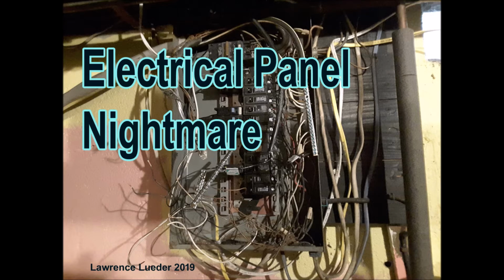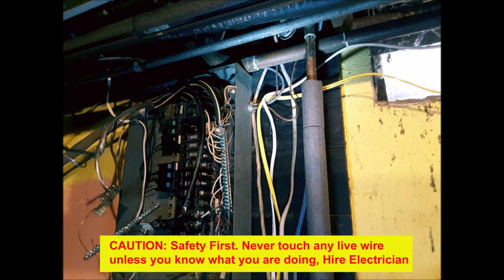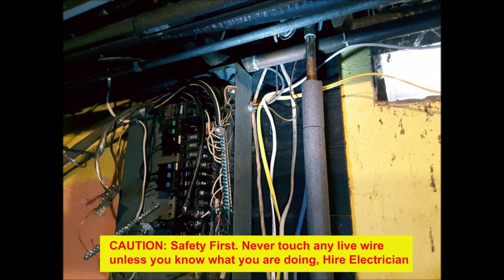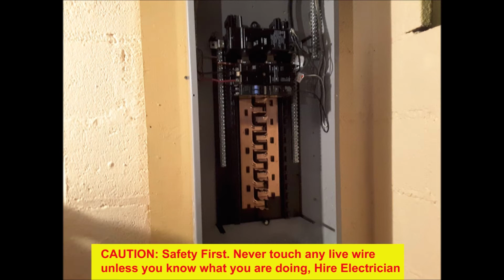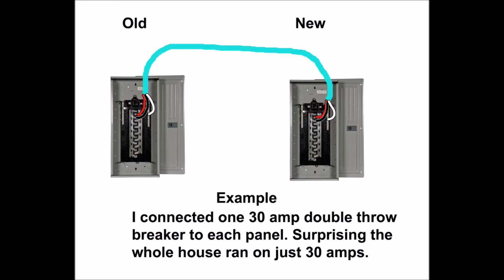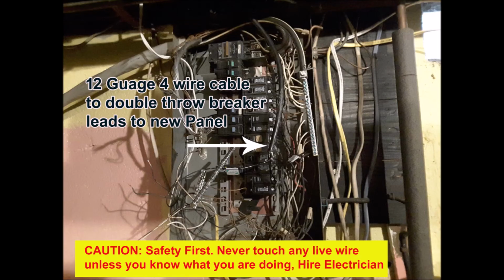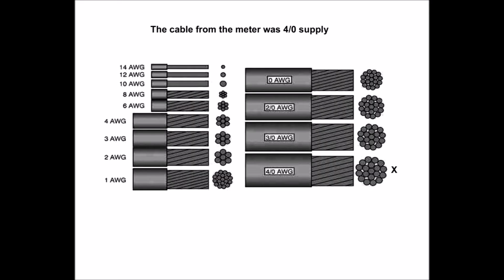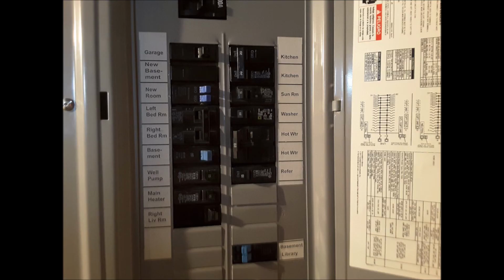Electrical Panel Nightmare